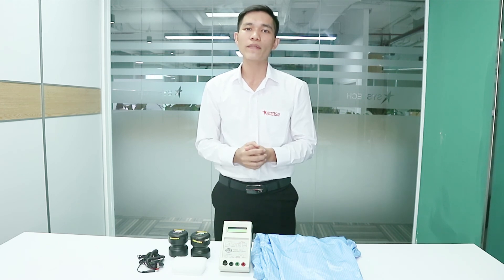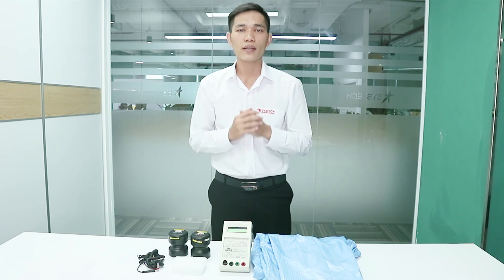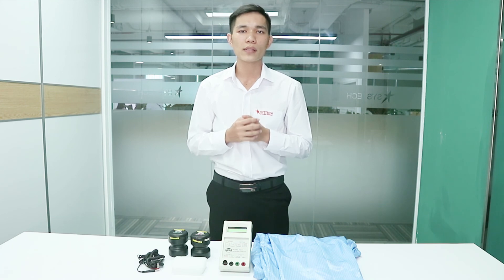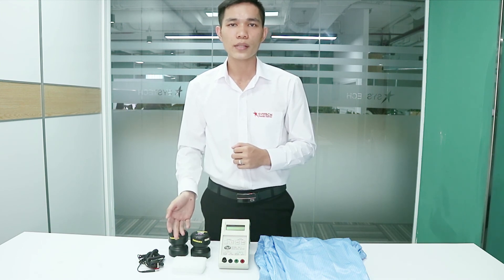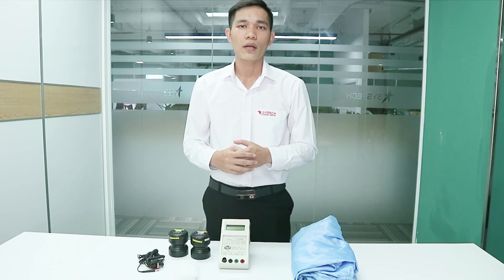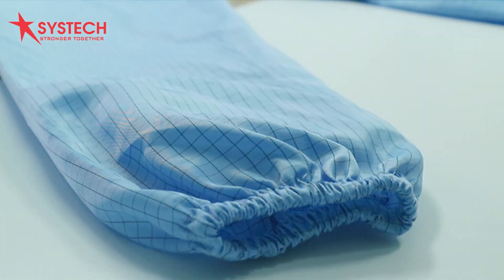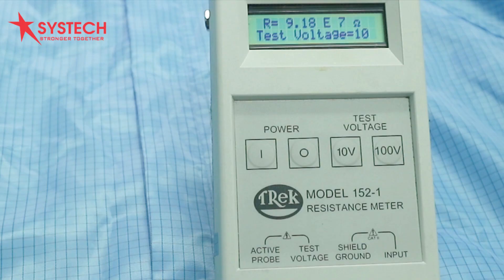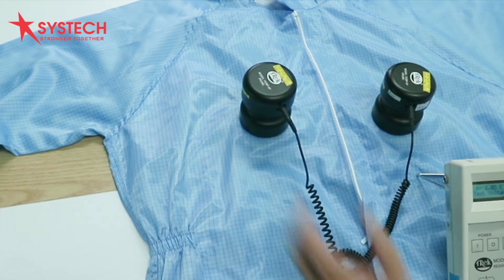How to test ESD garment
Before testing, the garment shall to cleaning minimum 3 cycles

ESD clothing must protect the electrical charges and discharges. Unfortunately most people in the electronics industry also most of the companies who supply "ESD-safe products" have insufficient knowledge of ESD. They buy or sell expensive products including ESD clothing, but they do not know exactly what those products do, how they work, what they can cause ...